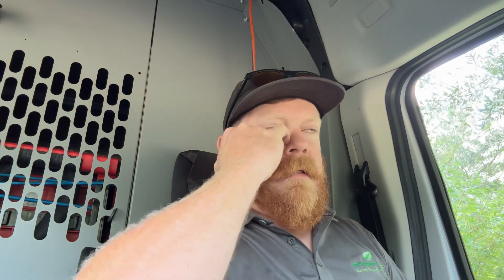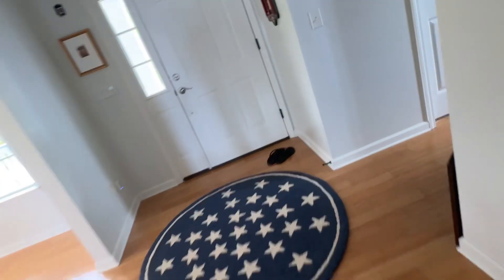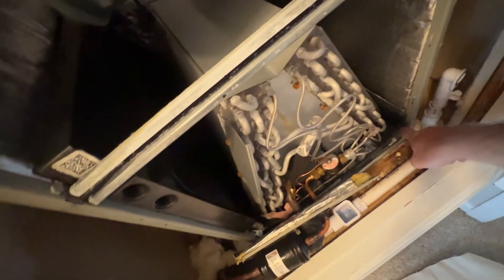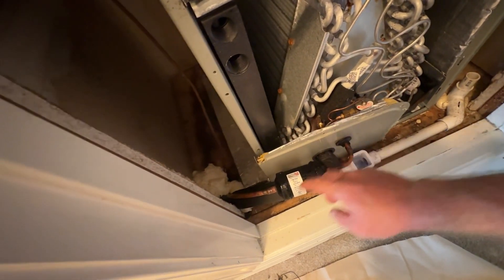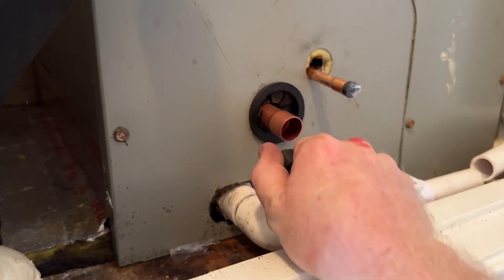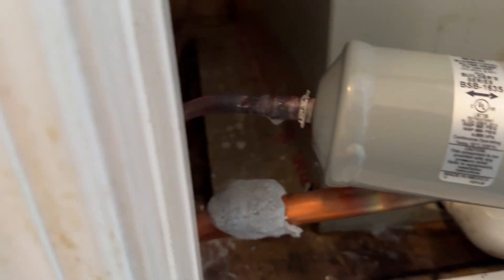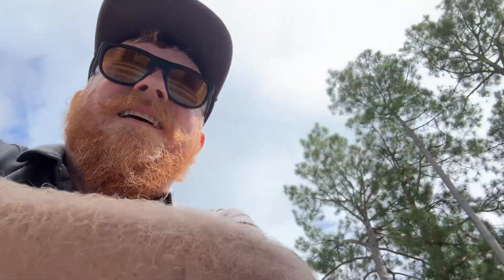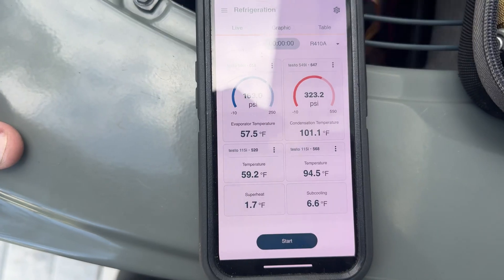Evaporator coil replacement TRANE | HVAC